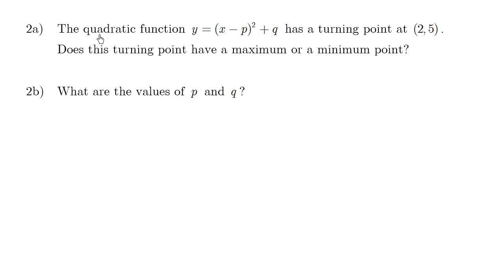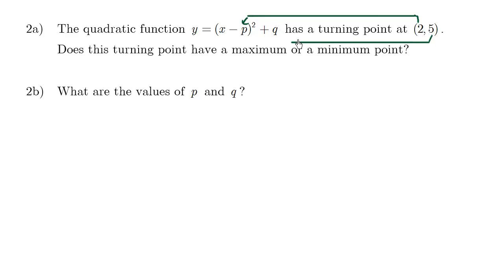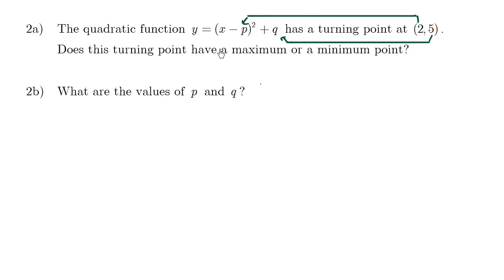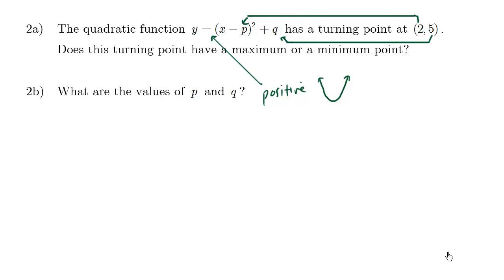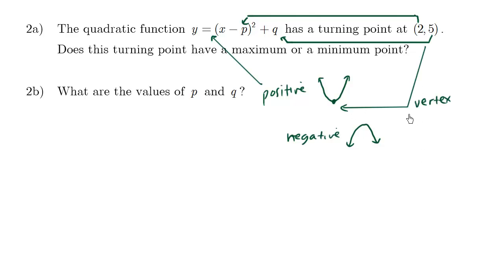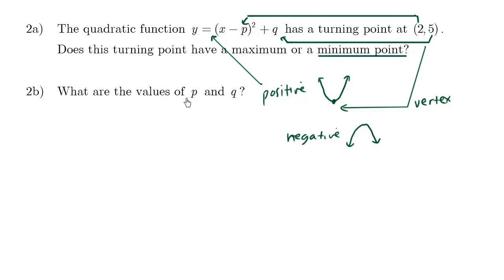IB Math SL Quadratics - Question 2